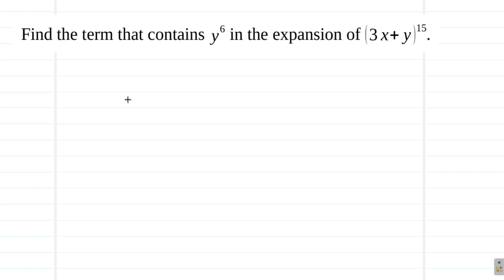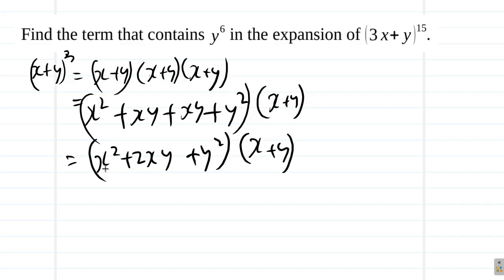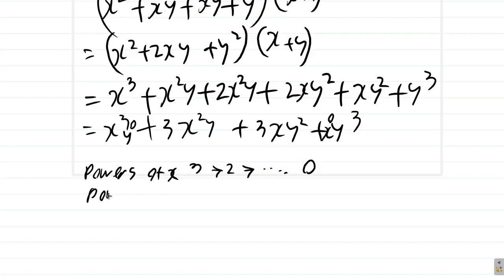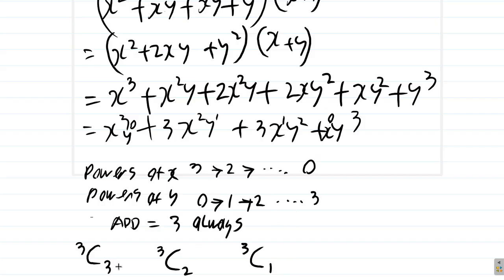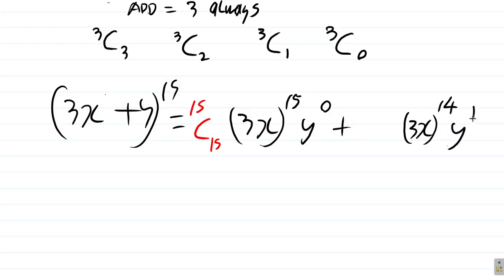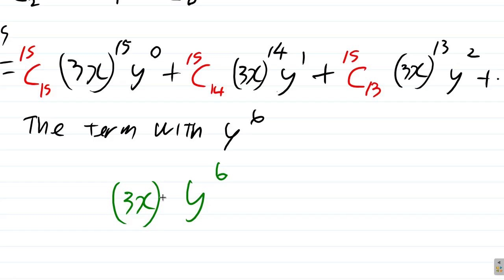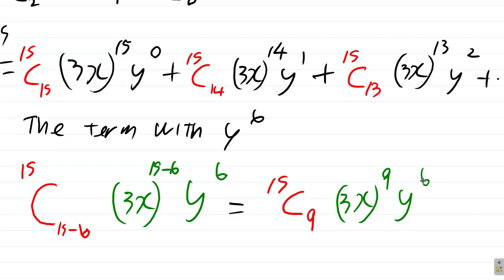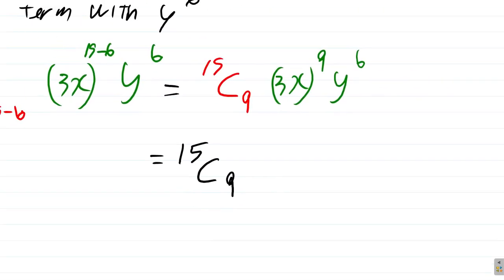Algebra 122024 Question 5 d